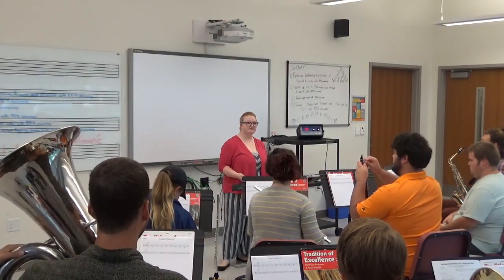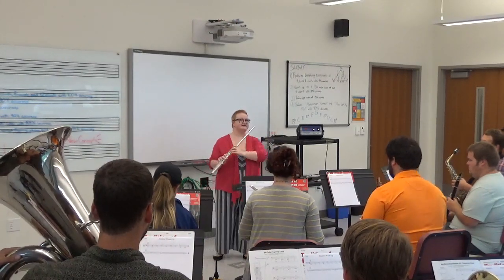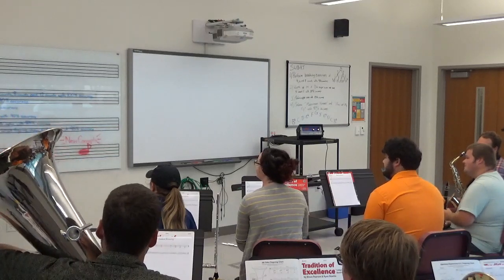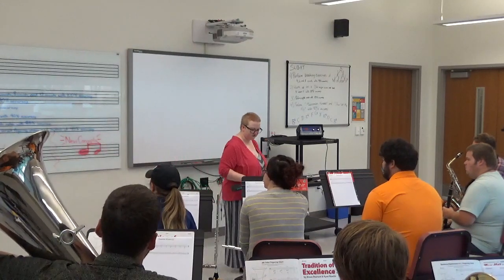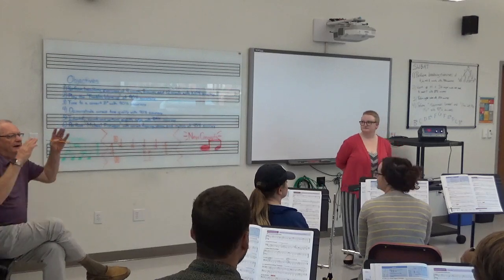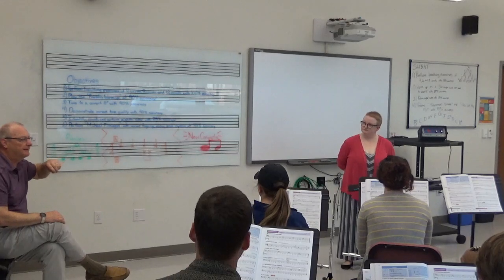Peer Teaching #1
"Tradition of Excellence", pg. 14
Middle School Methods (MUED 420)
Teacher: Moriah Franklin
Instructor: Dr. David Royse